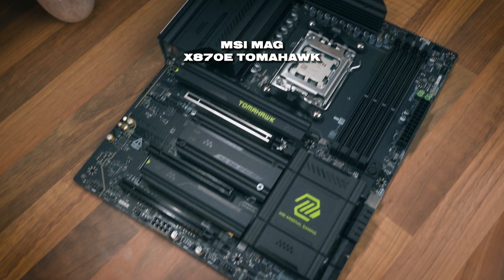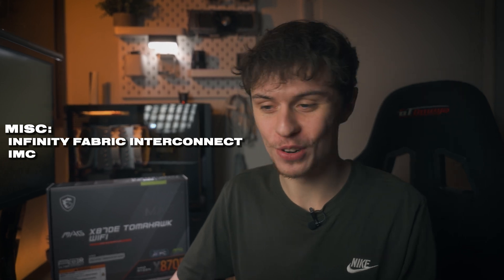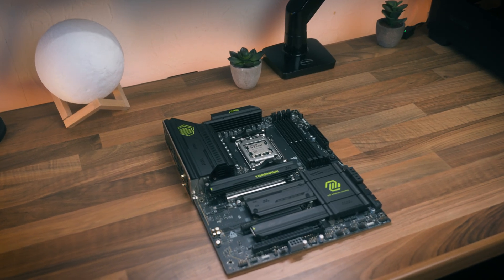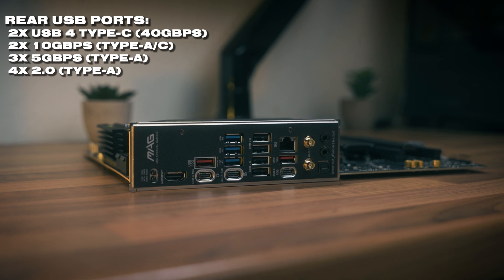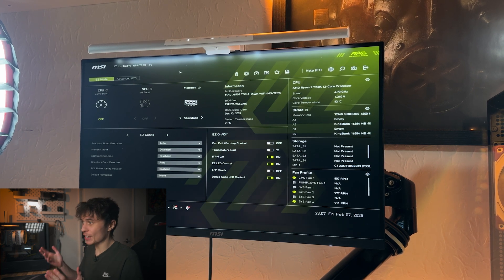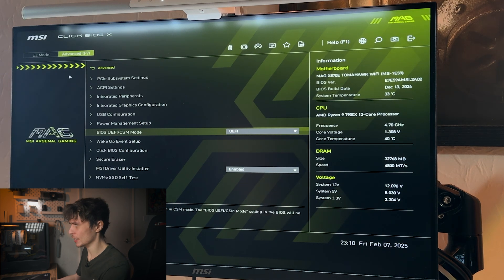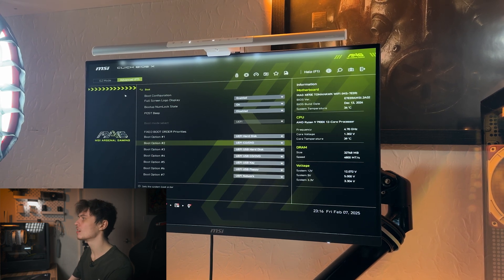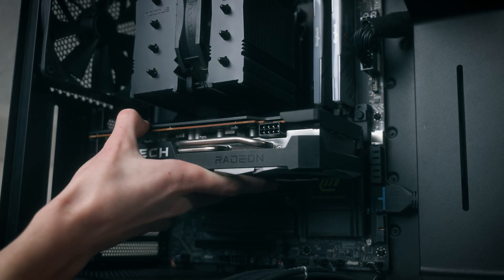Are High-End Motherboards Worth it? (MSI X870E Tomahawk)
Should you buy an X870E motherboard for your next PC build?

MSI's AM5 Motherboards:
X870E Tomahawk
X870 Tomahawk
B850 Tomahawk

➡️Want a GPU to pair with this board? Check this out

00:00 What do you get with X870E
01:21 Design & Basics
03:08 Connectivity
04:23 - Internal Headers
05:48 Rear I/O
07:51 BIOS
13:09 Should You Get the X870E Tomahawk?